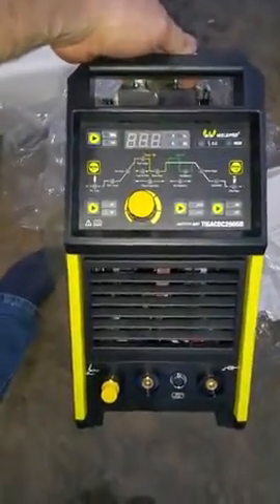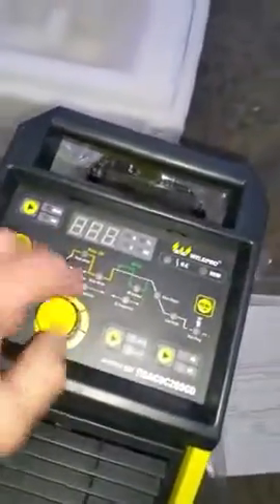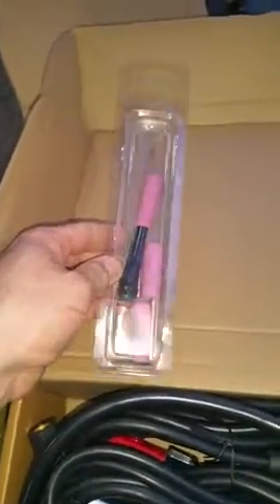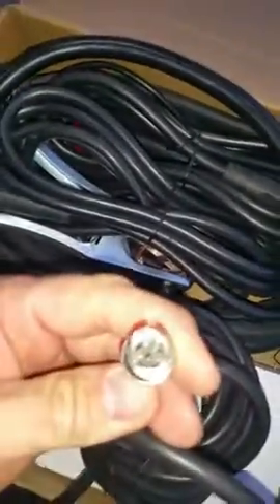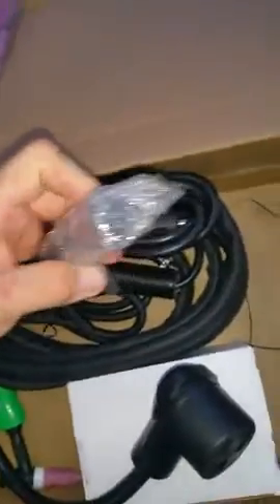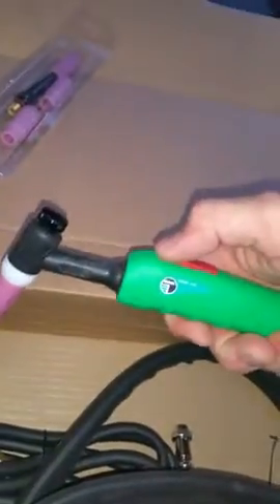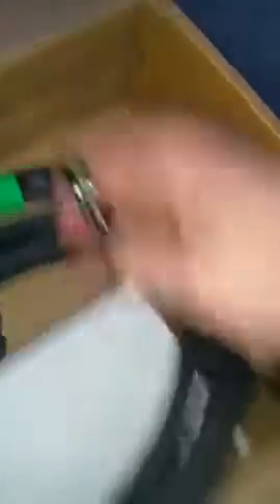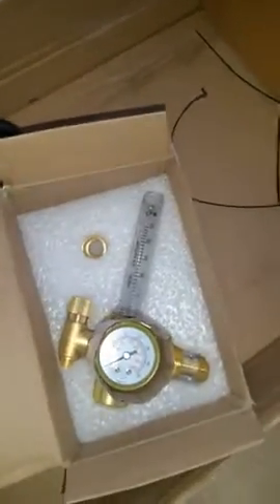Weldpro Welding Machine Digital TIG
Weldpro's flagship 200 amp AC/DC TIG welder that goes beyond simply welding steel and aluminum.
The model 200 is also a digital designed TIG welder equipped with full function TIG welding features found on machines priced much higher.
Start and end amps, upslope, downslope, fully adjustable pulse, AC balance, AC frequency. 2T-4T
Excellent Professional design rocker style foot pedal without annoying intermediate amperage control. And now available with the optional CK Worldwide superflex cable and flex head number 17F torch with independent trigger switch.
Also fully capable MMA stick welding function with stinger included

Weldpro TIG200ACDC welder
The WeldproTIGACDC200GD welder is an inverter based tig welding machine that utilizes the most advanced inverter technology. IGBT circuits along with PWM technology, along with the greatly reduced size and weight, enable this welder to not only be more efficient by 30%, but also as a result of the electronic circuitry, enables this acdc tig welding machine to afford the user far more and better range of settings for each specific weld. It is capable of both HF TIG and Stick welding. The ACDCTIG200GD also has a 40% duty cycle at full amperage for DC TIG and a 60% duty cycle for AC TIG. The ACDCTIG200 is capable of welding with either AC or DC current. This allows the user to choose DC current welding for carbon steel, stainless steel, copper and many other metals, while also being equipped with the ability to switch over to AC welding used in welding aluminum and aluminum

TIG200ACDC CK version Package includes
Gas hose
Flow meter
Foot pedal
Power adapter
Trigger button
CK17 superflex head Weldpro torch
Weldpro CK 17 torch protection cover
Electrode holder: 5AWGx15 ft. cable35-50 quick connector
5AWGx10 ft. cable35-50 quick connector 300A T-shape ground clamp
3/32’’ collect, 3/32’’ collect body, Electrode Pure Tungsten Green 3/32", Electrode 2%Thoriated Red 3/32", long back cap，Ceramic nozzle #4, 5, 6